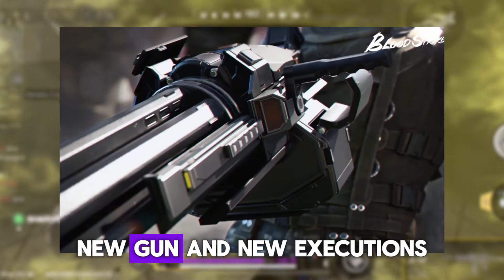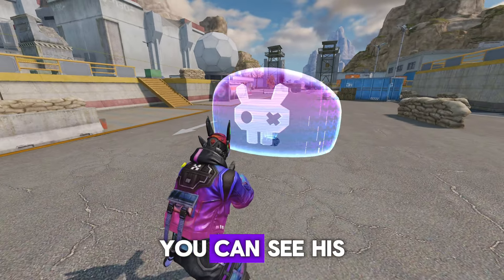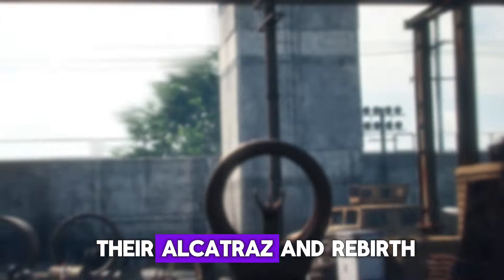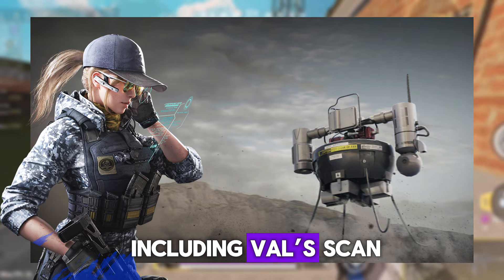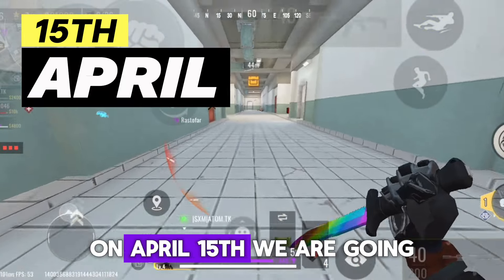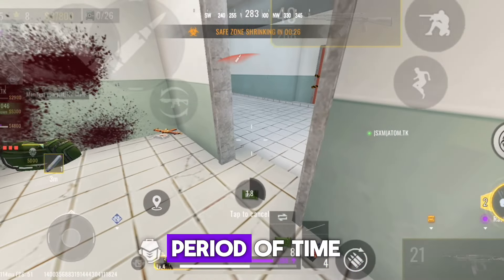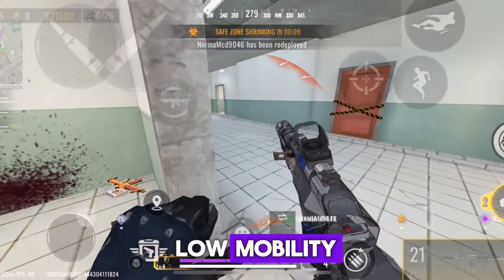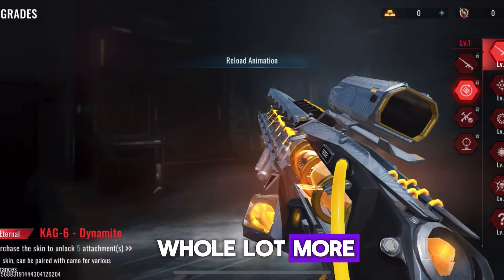NEW STRIKER + NEW MAP IN BLOODSTRIKE UPDATE LEAKS | FREE EXECUTION?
Bloodstrike Gameplay

Device: Iphone 12 Pro Four Fingers Gyroscope

Ehiz XD
project bloodstrike release date
project:bloodstrike
warzone mobile lite gameplay
bloodstrike emulator
bloodstrike mobile
bloodstrike new update
bloodstrike news
bloodstrike update
how to play bloodstrike
tips and tricks for bloodstrike
knox bloodstrike gameplay
Project:BloodstrikeBloodstrike Gameplay
BLOODSRIKE
BLOODSTRIKE GAMEPLAY
Bloodstrike Mobile